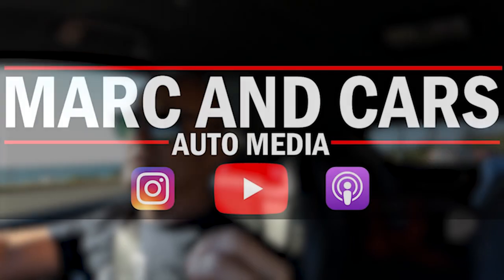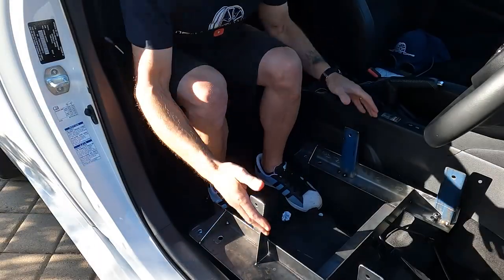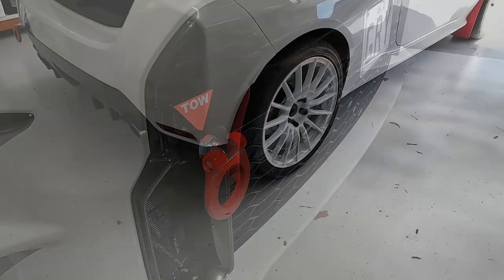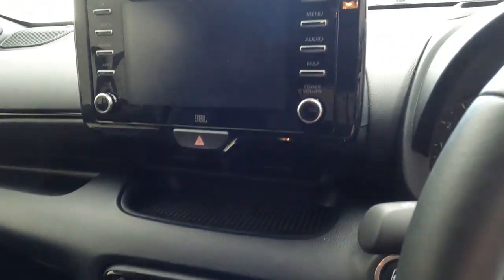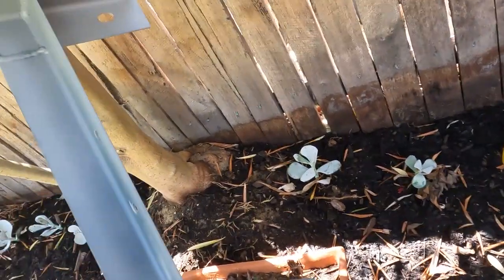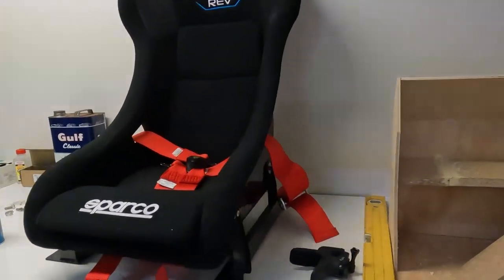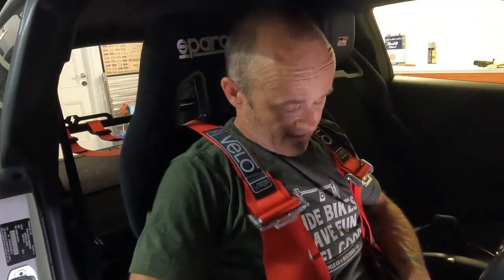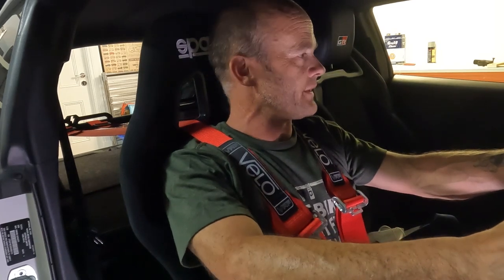GR Yaris Sparco Race Seat & Velo Harness Install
Fitting a Sparco QRT Race seat seemed pretty straightforward on paper...Here is the result.

Marc and Cars – Auto-Media

I love all cars, especially Air Cooled Porsches, and Rally inspired homolgation specials.

I would like to thank everyone that helps putting these videos together, my family for being understanding.

I’d love to hear about it, and I am sure so would everyone else.

About me:
I am a 51-year-old Husband, Father, and all round car tragic. I grew up in the car building heartland of Australia. Geelong, Victoria. Having both parents working for Ford Motor Company, the blue oval had a sense of inevitability, which I do still have a soft spot for. Around the age of 10, I saw, and was driven in what was very likely Geelong’s only Porsche 356. The memory is still strong. It was an epiphany after a childhood surrounded by Aussie muscle cars. Escaping in my teens to live in Sydney NSW, I bided my time until I migrated to Perth, Western Australia. Yes, West Australians think of this as another country. This is now home.

My first Porsche was a 1971 2.0l 914. Black on Black, LHD. Great car until it stopped. Alarmingly underpowered for the chassis and brakes, but a lot of fun. I drove it from Perth to Sydney and back. I had big plans for that drivetrain, but it failed me one Sunday afternoon, and 5 years later, was sold to a wrecker for almost the same price that I paid for it, 7 years earlier. Wish I had kept it…

Our 1960 Porsche 356B (T5) Coupe became part of our family in the days following the birth of our daughter, Pearl, in 2012. If you’ve watched any of the earlier videos, you will have likely seen both of them. This one is staying. Pearl can decide what to do with it when we are gone. It is a number’s matching Ruby Red, with black interior. We snuck the purchase in just before the bubble got too big, otherwise, I’d still be fantasizing about it.

We’ve had plenty of great drives in it, and hopefully plenty more to come.

Thank you for spending your valuable time watching my video, and reading my story.